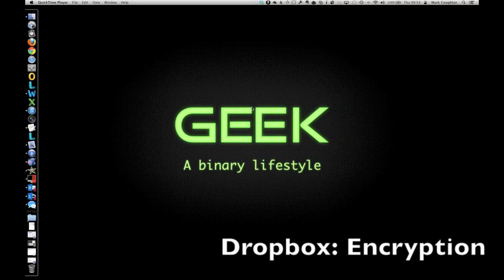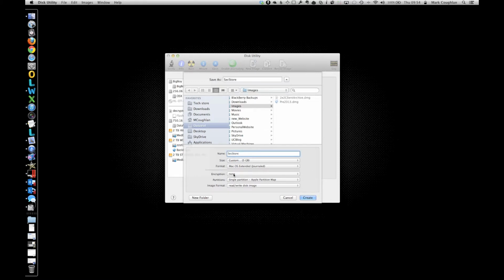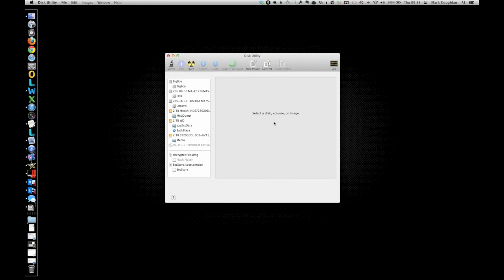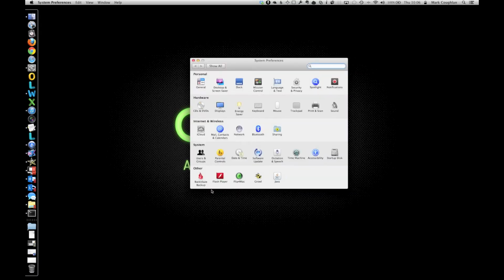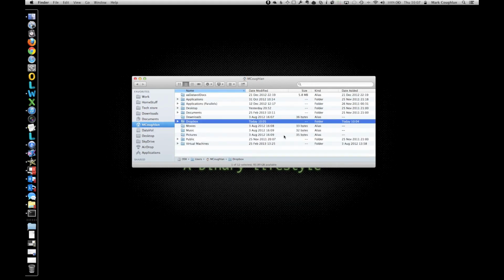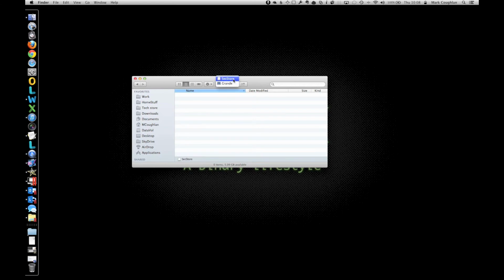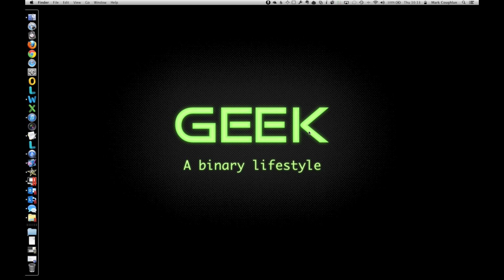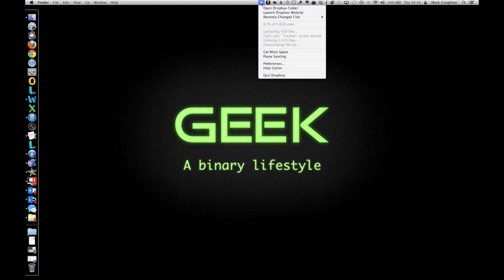Moving Dropbox to a Secure Image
Short video showing how to relocate your DropBox storage to an encrypted disk image or volume.